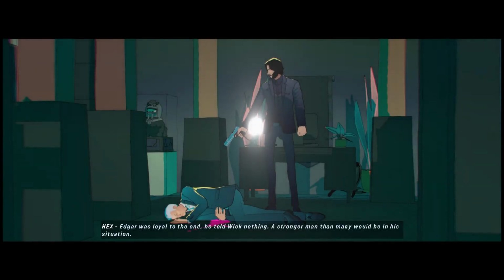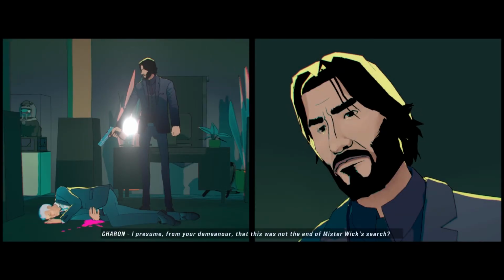Ep. 9 John Wick Hex Review: HOW DO YOU MESS UP JOHN WICK!!!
Howdy guys, if I seemed low energy it's because this was by far the most boring gaming experience I've ever had. Well it done now, hope i saved you guys twenty bucks and hours of boredom. Also huge thanks to Tenface for the beat, check them out.